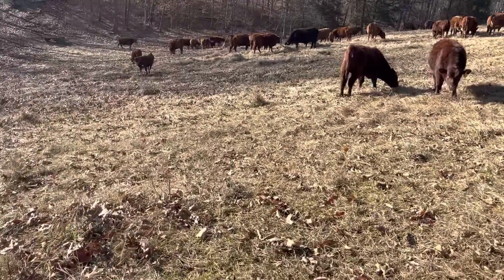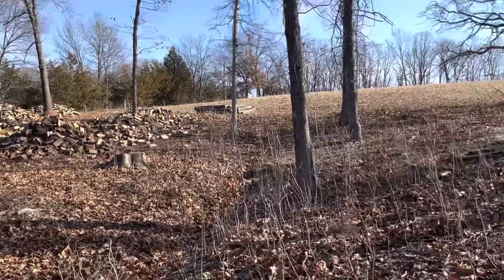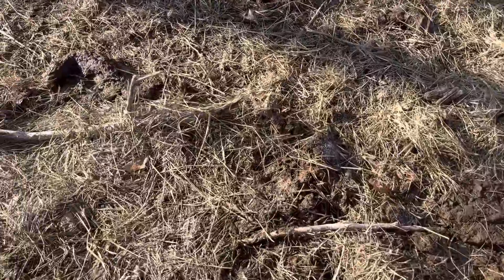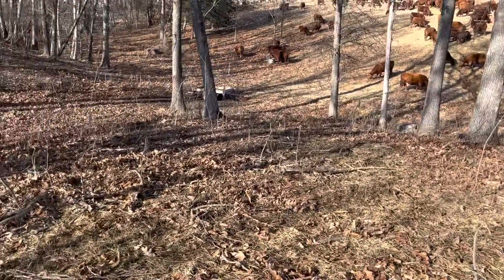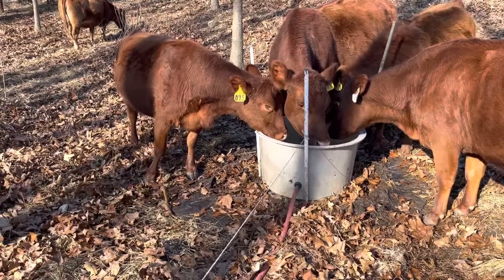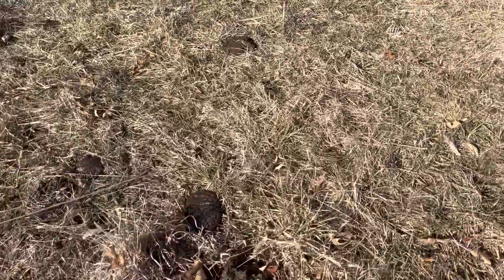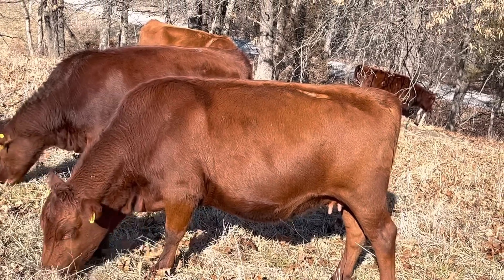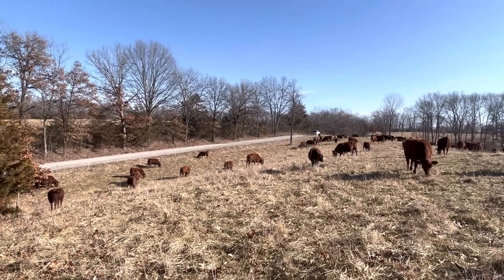Newly created silvopasture gets first hay unrolled in it for cow mob.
Newly created silvopasture gets first hay unrolled in it for cow mob. Last winter the inferior trees were removed from this woodlot. The trees that were removed made 1000 shitake mushroom logs, 30 loads of firewood, 18 saw logs and is now getting hay unrolled into it with our ATV bale unroller. The cattle mob inoculated the hay with manure and urine to start the biology in the soil. If you want to keep your farm profitable every year, check out my 3 grazing books that I wrote on our